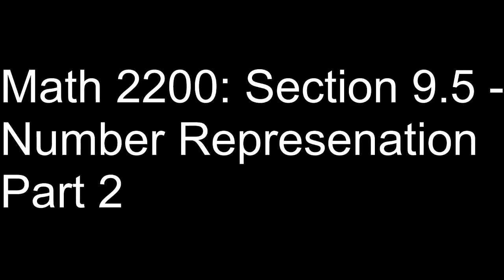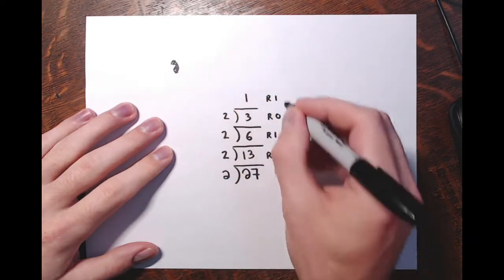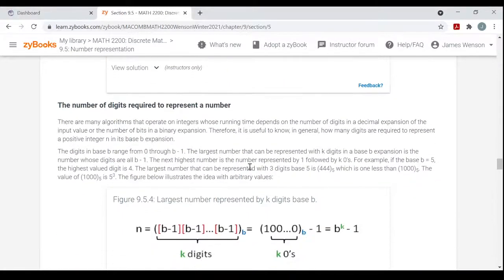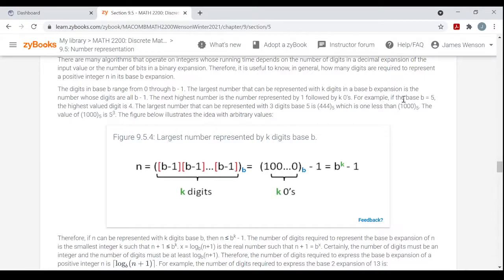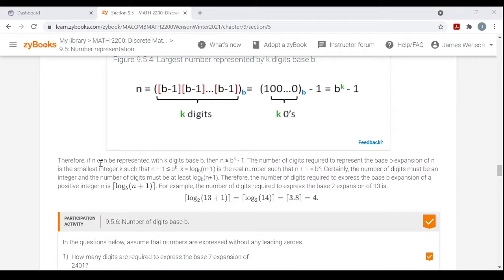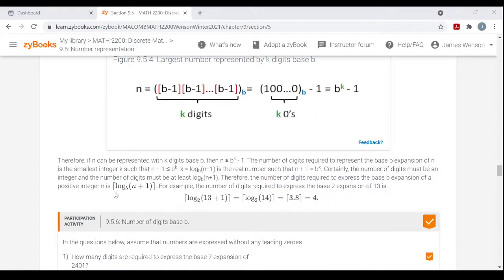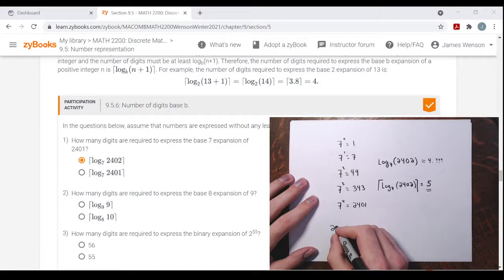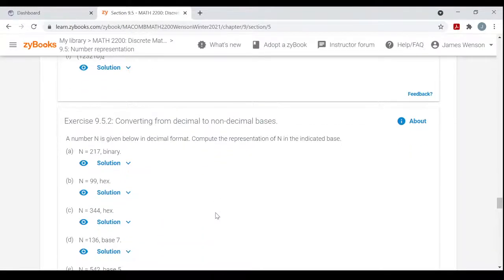Math 2200: Section 9.5 - Number Representation Part 2